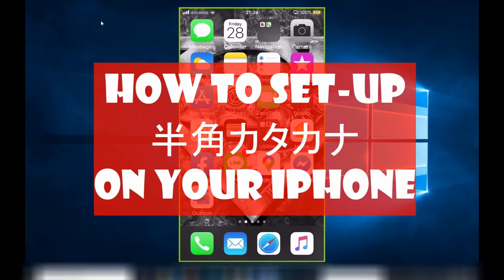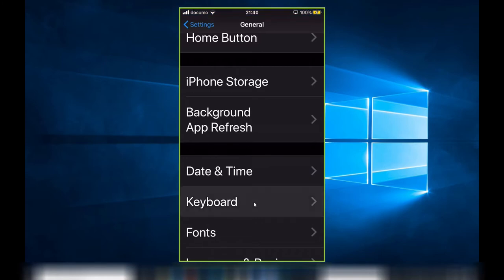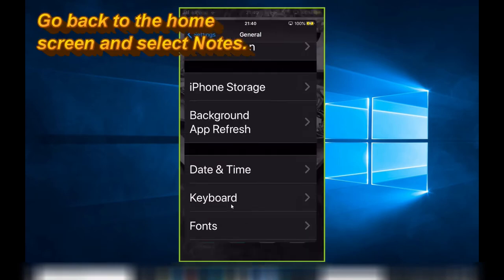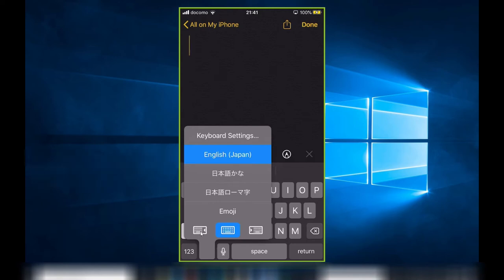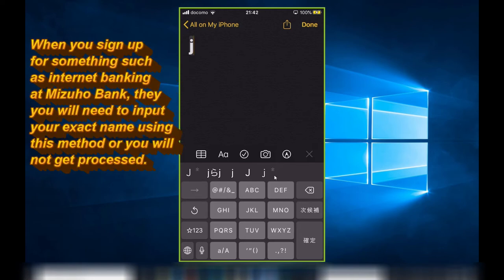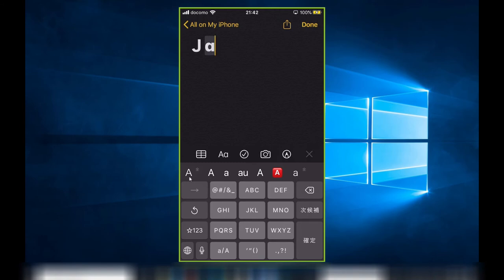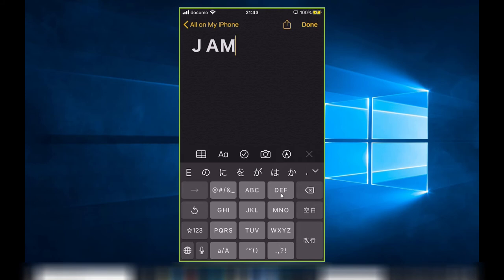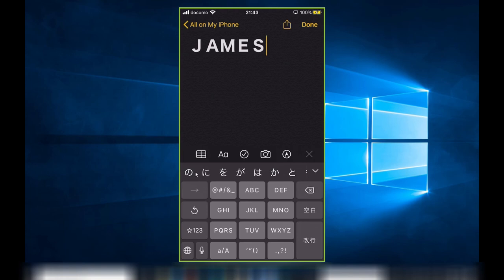HOW TO TYPE HANKAKUKANA半角カナ on your iPhone - This will help you to sign up for internet banking!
Aug 29,2020

Hi everyone!  Do you know what 半角カナ(Hankakukana) is?  Translated as Half width Kana which still does not make sense to many non-Japanese.  Watch this video to learn how to set it up on your iPhone.  If you ever want to sign up to do internet banking with a Japanese bank, you will need to input characters with 半角カタカナ or your application will not be processed!

Bingo 5,
Japan Lotto,
Japan scratch lotto
Japan sightseeing,
Japan travel guide,
JAPAN,
Japanese banking,
Japanese culture,
Japanese language,
Japanese,
Japanican,
lottery,
takarakuji,
things to do in Japan,
Tokyo,
Typhoon in Japan,
visit Japan,